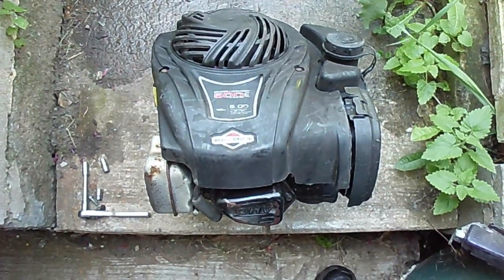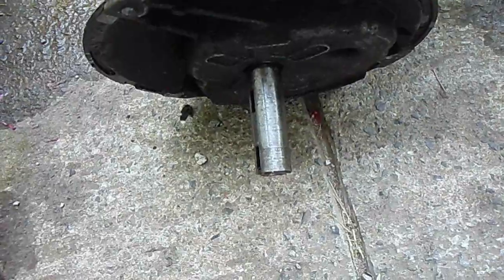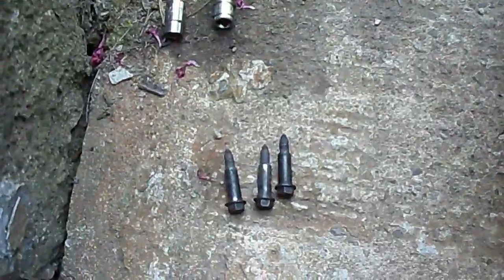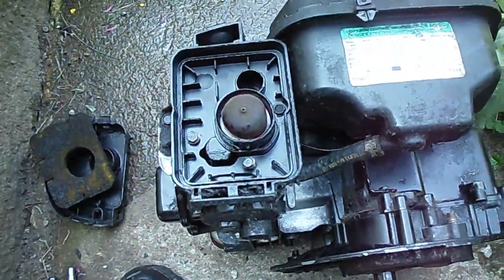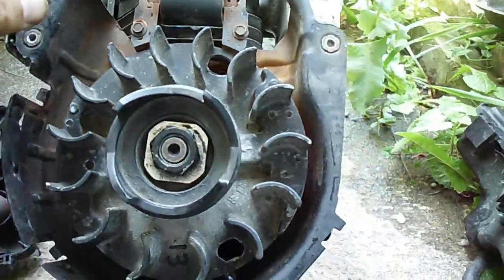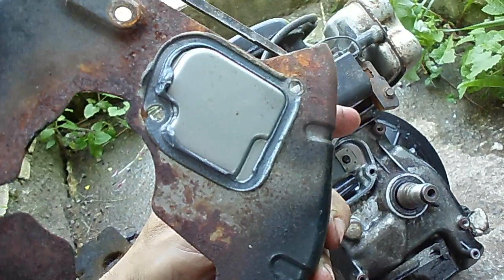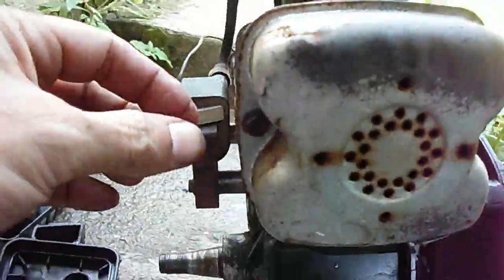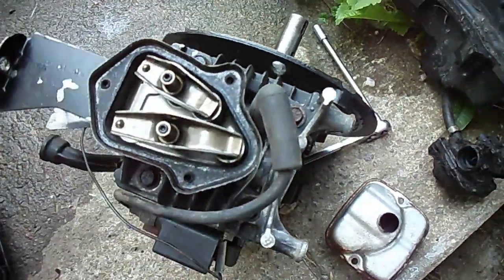Briggs OHV Model 9P702 Teardown PT 1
I take a 2013 Briggs OHV  push mower engine apart to have a look.
Sorry, the vid was too long to have it all in 1 vid.